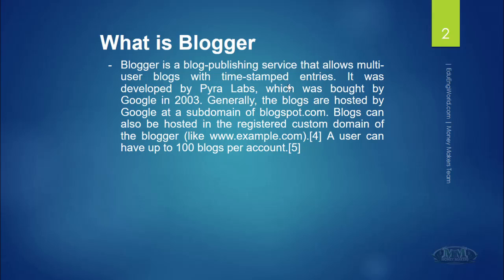Blogger Make a Professional Website For Free With No Coding - Introduction - Video 01